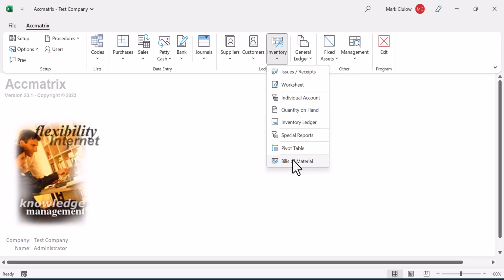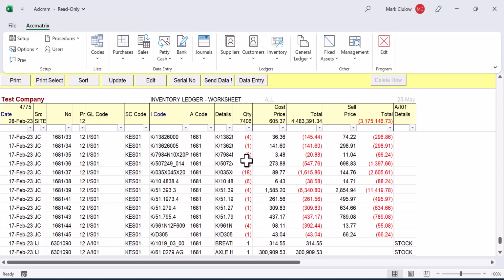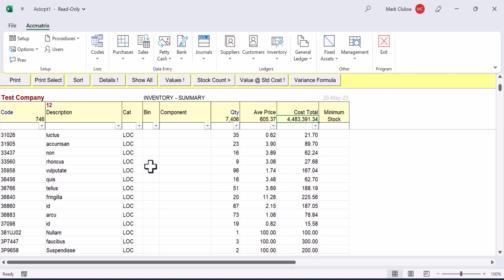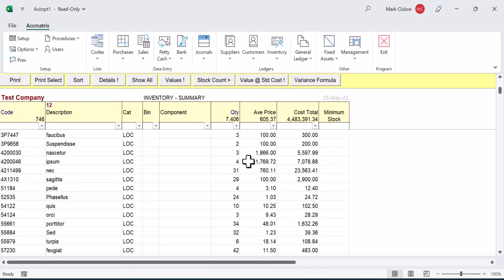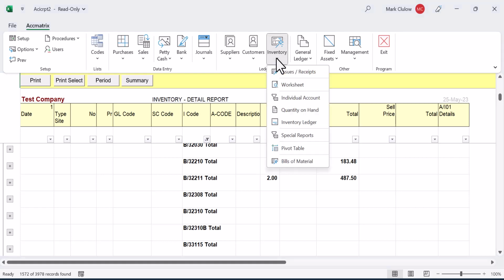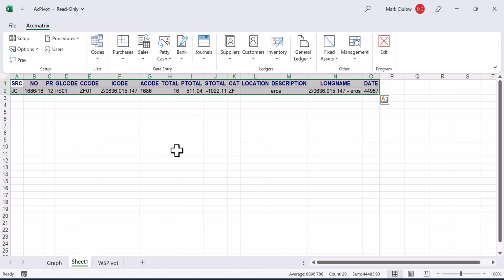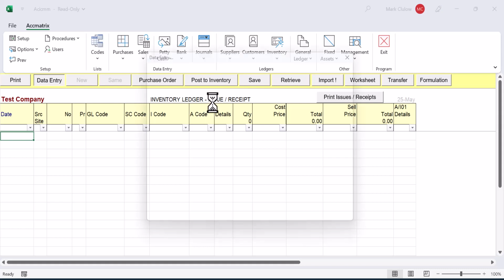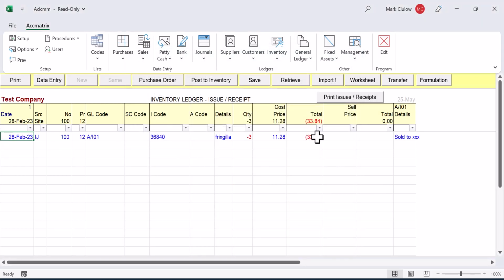Inventory Ledger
ACCMATRIX ACCOUNTING SOFTWARE

LEADING MICROSOFT EXCEL ADD-ON
Accmatrix© Accounting is a complete range of integrated Accounting Programs using Excel as a front end to a secure Internet Database.

ACCMATRIX ACCOUNTING SOFTWARE PROGRAMS INCLUDE
Sales Orders / Invoicing
Purchase Orders / Receiving
Petty Cash
Multiple Bank & Credit Card Accounts
Job Control
Customers Ledger
Suppliers Ledger
General Ledger
Fixed Assets
Management Reports& Budgets
Comprehensive Area and
Sales Rep transaction reporting
Advanced Graphing and Pivot Table Reporting
Plus many more programs ...

Unlimited Flexibility. Working in the very familiar MS Excel and MS Office environment, Accmatrix© allows you to customise your systems to fit your business needs with a simpler and more rapid solution than using competitors' cumbersome products.

Familiar and Proven Technology. Accmatrix Accounting integrates fully with Microsoft Excel; it uses the same interface. If you're familiar with MS Excel, you're already familiar with Accmatrix Accounting. Cut and Paste spreadsheets and reports from Accmatrix into Word or Excel without compatibility hitches. The programs have been developed to run on your local computer and access the secure Internet database. Connecting to the internet database is the same as running the programs on one computer or a network.

Full Integration with MS Office. All modules are fully integrated and can be linked to all your existing familiar MS Office documents.

Drill downs and reports. Accmatrix allows users to drill from the Management Reports the source transactions. Drill-down buttons are also available for every field of every record.

Pivot Tables. Customizable pivot tables and graphs are available for every field of every record.

Advanced security. Access and security levels are available for all users of all modules at all levels. Organizations have full control over their information and accounting data.